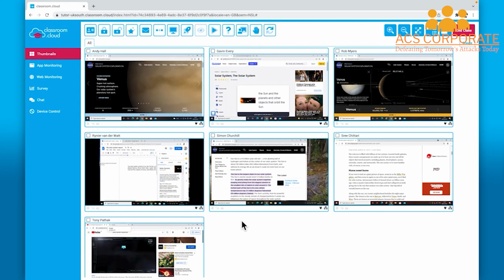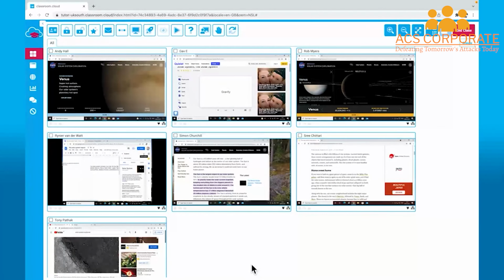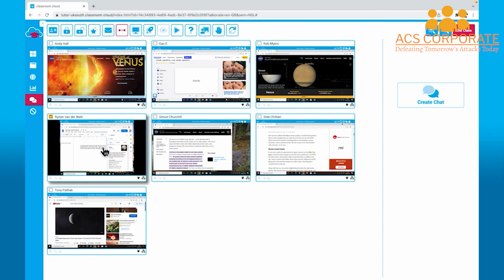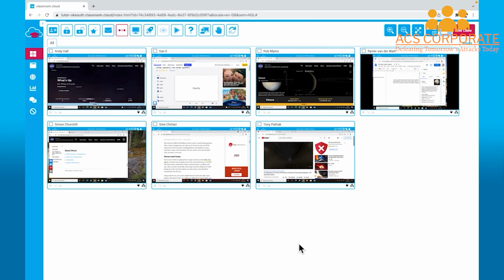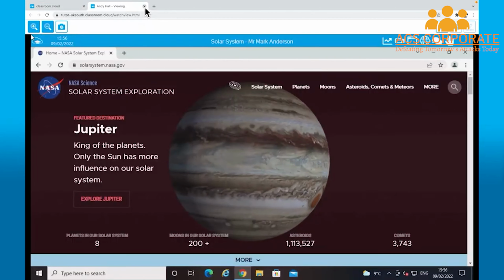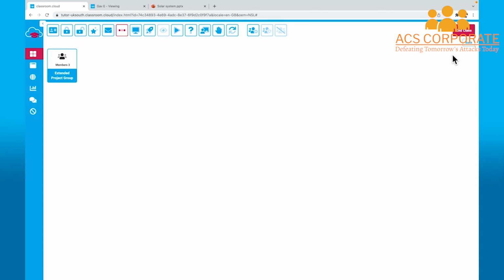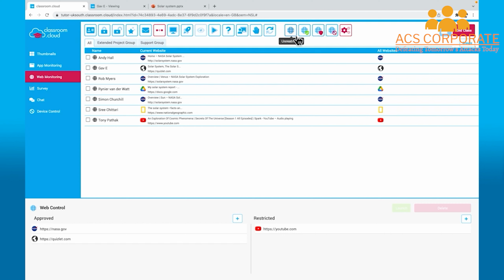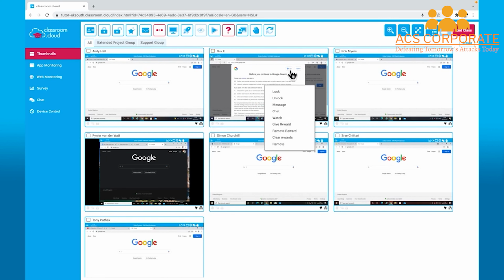classroom cloud A Teacher's Guide